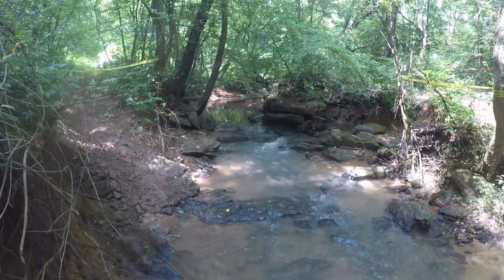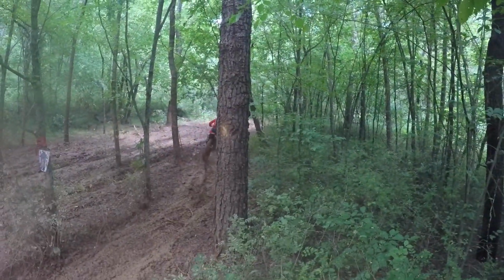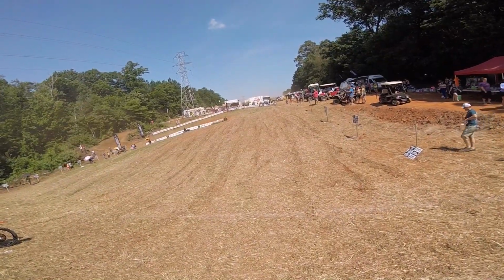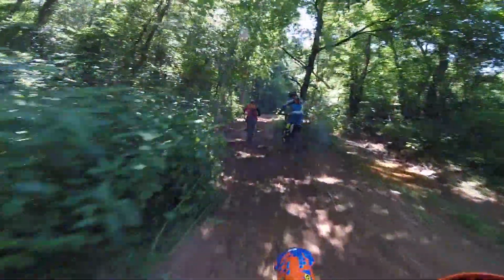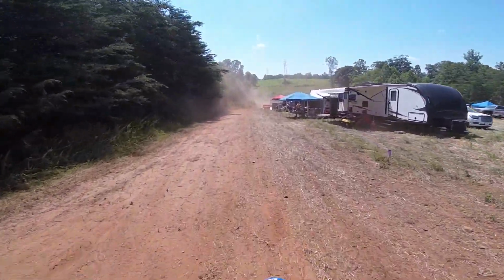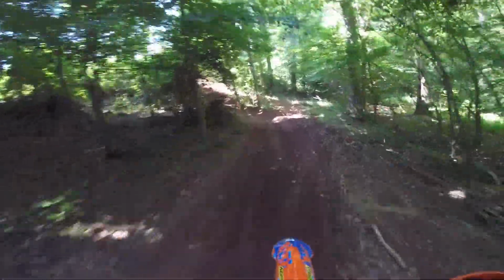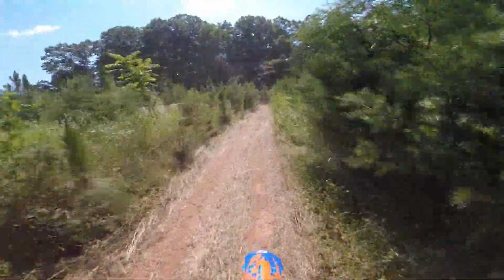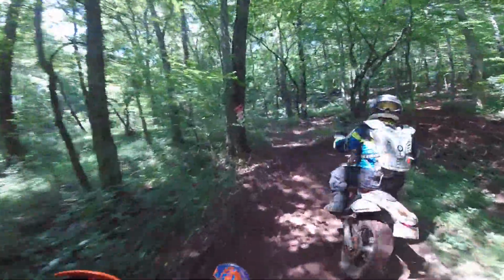The Stomp!! Hare Scramble Racing!! 2019.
Mid East Round 10. I finished 8/16 in class (Vet C) and 110/232 or 47% overall.